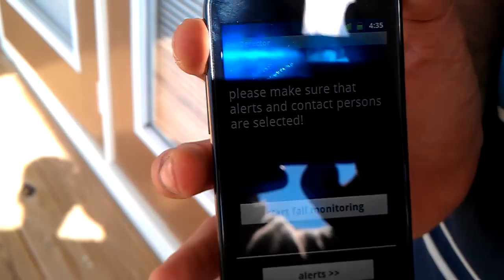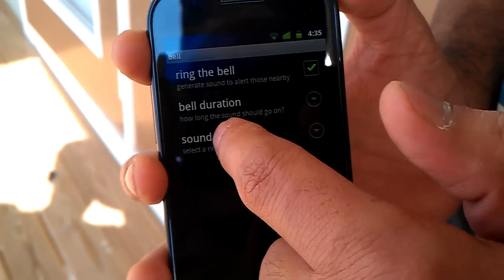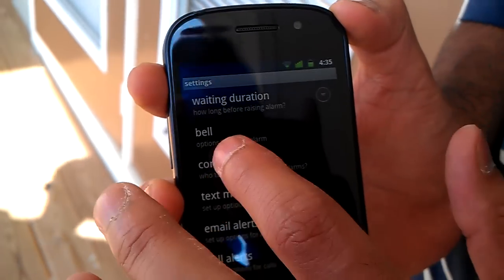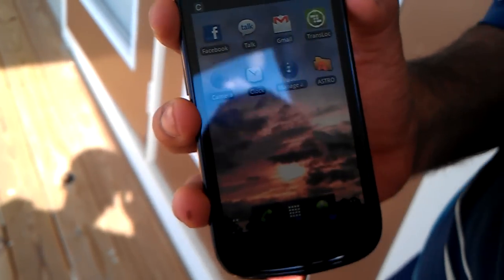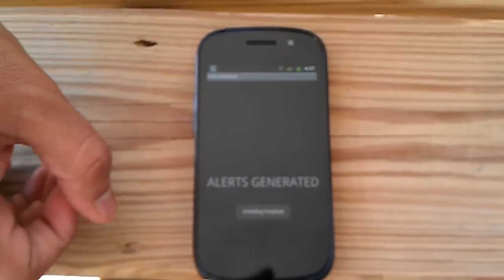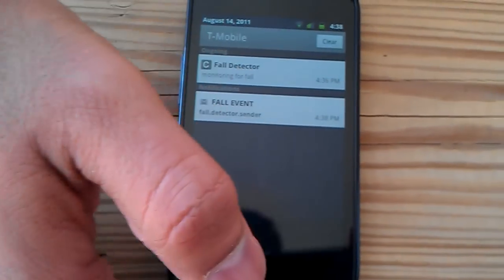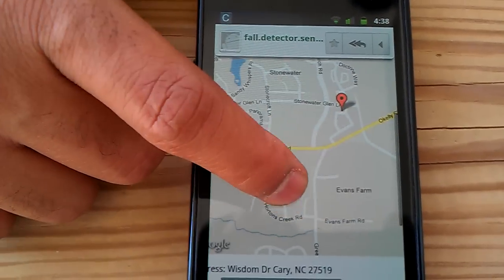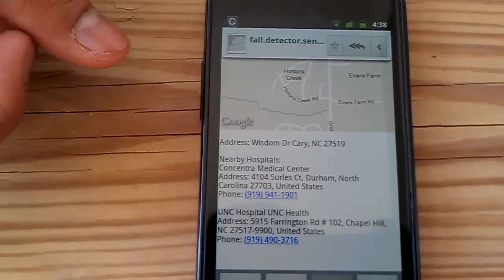An Android Application for Fall Detection and Alerts Generation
This video demonstrates an Android application that monitors device sensors in background to calculate acceleration and pitch, uses Weka Multilayer Perceptron classifier for real-time pattern recognition, and generates alerts on detecting a fall. It tackles the problem of false positives using a combination of speech recognition and a with-audio countdown.

I am a Master's student at NC State University, and this application is developed towards my Master's thesis.